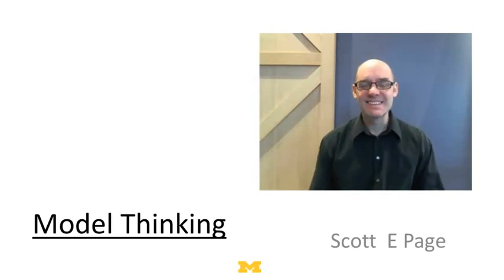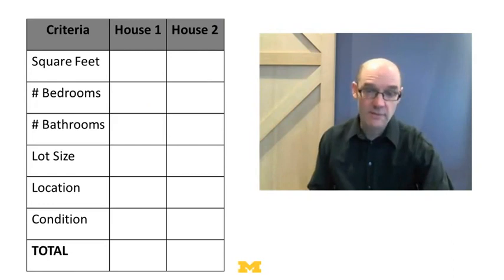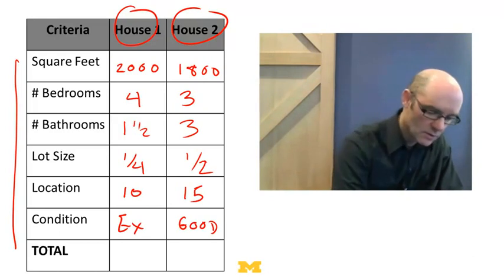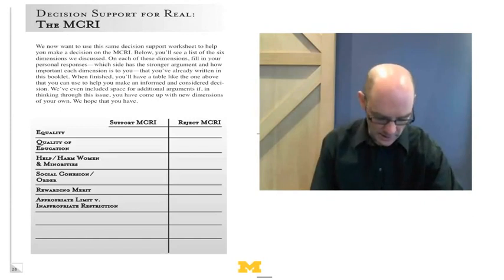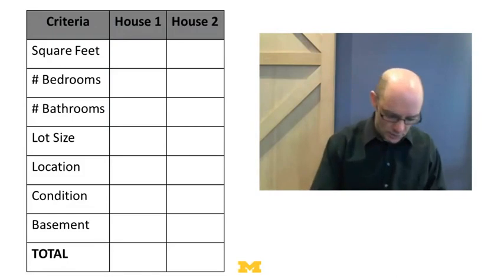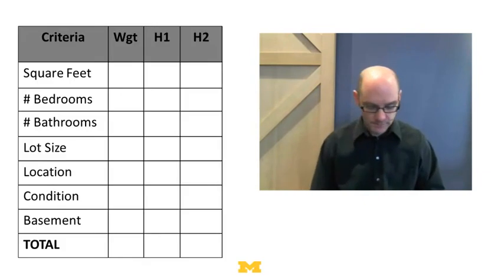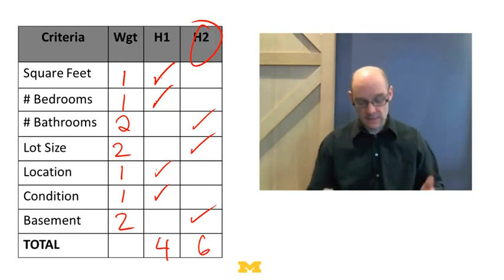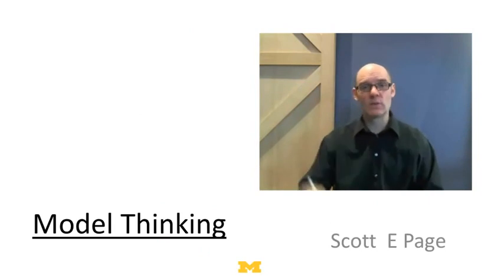Model Thinking - Strategies || 02 4 2 Multi Criterion Decision Making 8 18